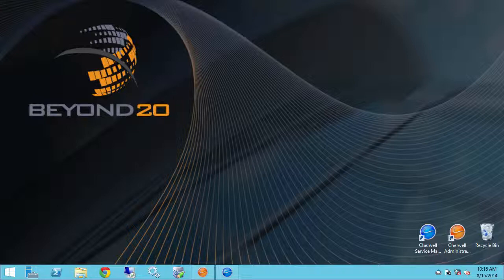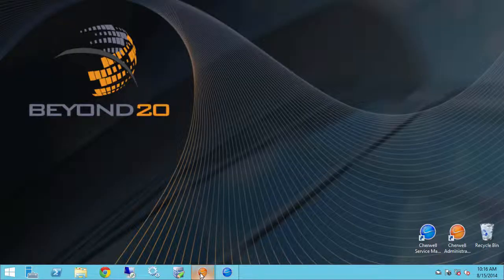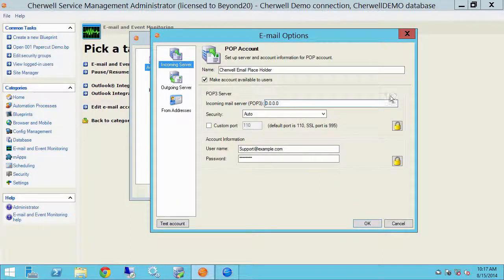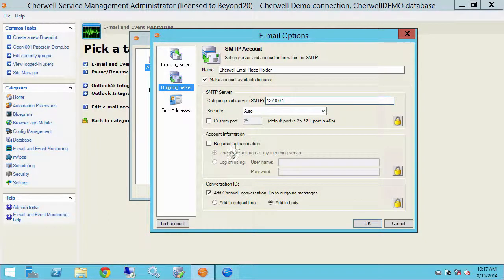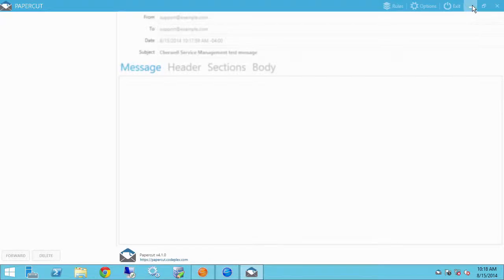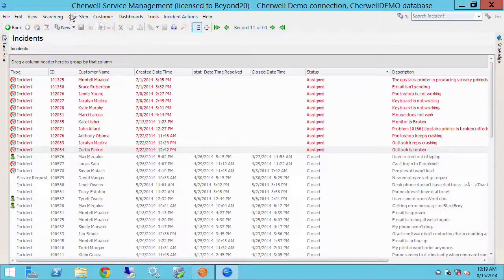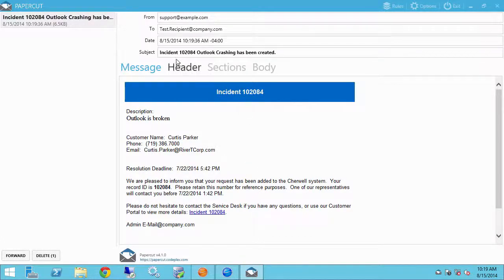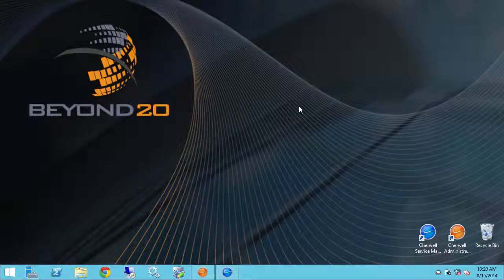How to Configure Papercut for Testing in Cherwell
This BEYOND20 video shows how to Configure Papercut for Testing in Cherwell Service Management (CSM).